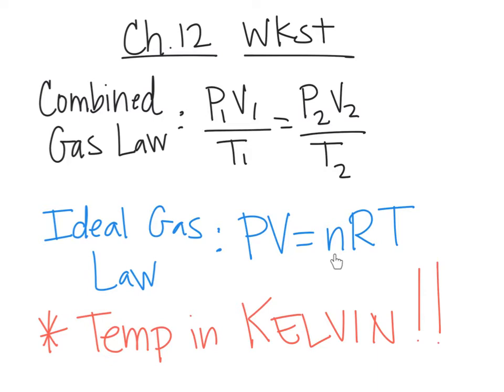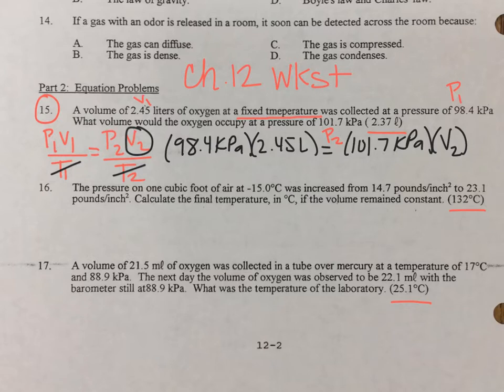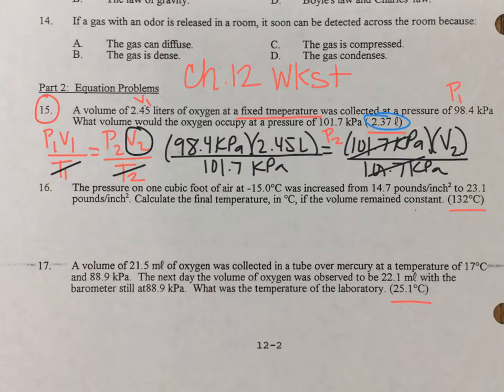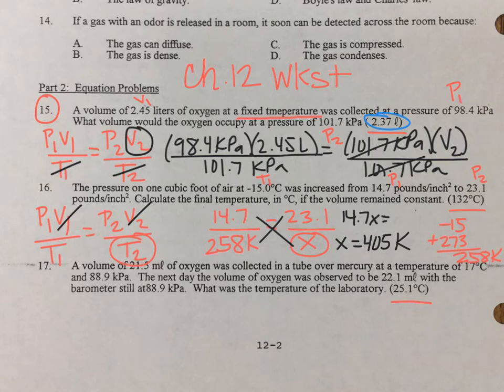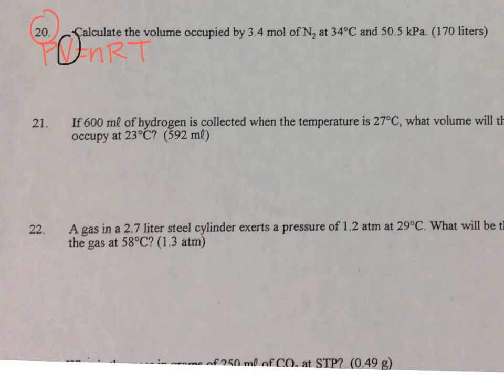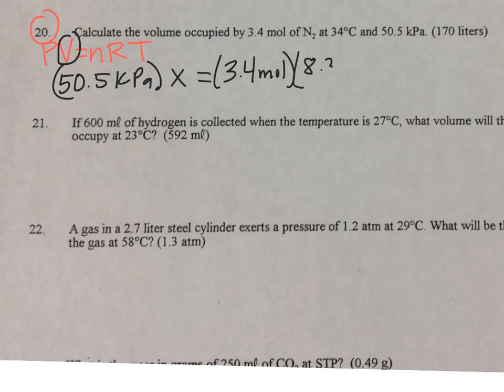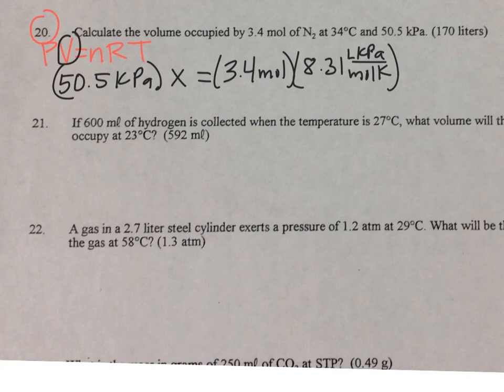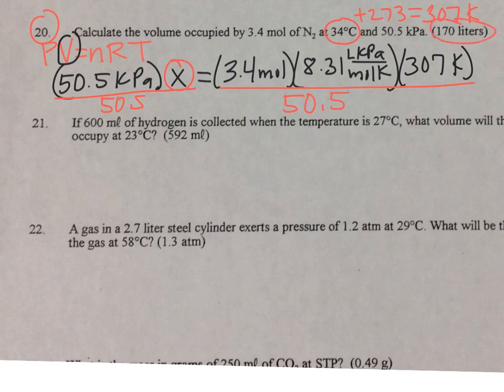Ch. 12 Wkst Tutorial